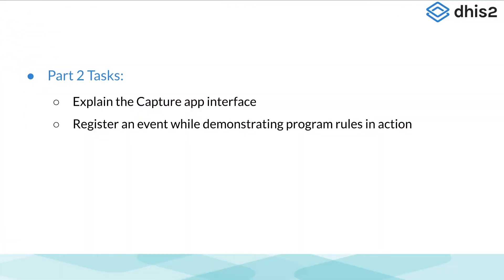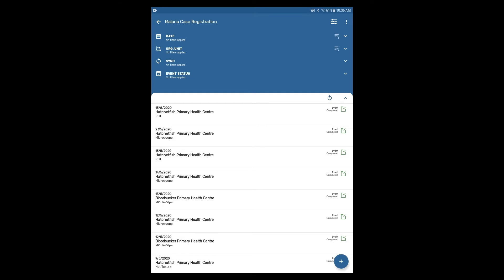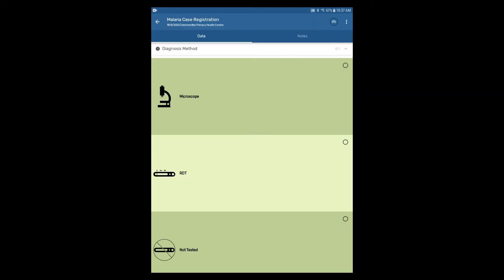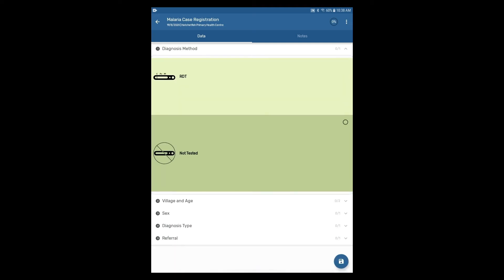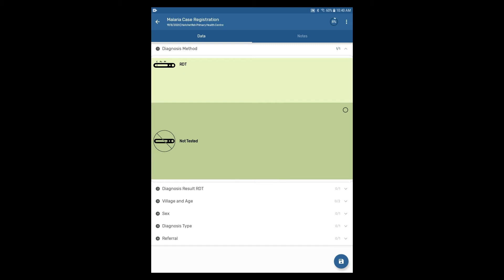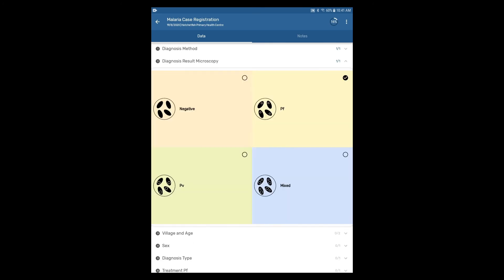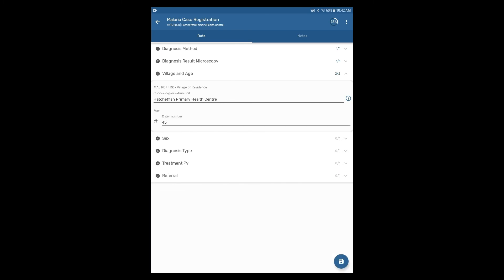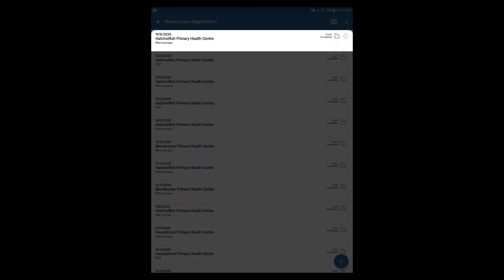Module 3: Subsection 2 - Event Capture for Android Version Demonstration [Part 2 of 4]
[Part 2 of 4] This demonstration gives an overview of event capture in the Android-based Capture app in dhis2. Key features are described in detail, and a demonstration is given on how to capture event data using an Android device.